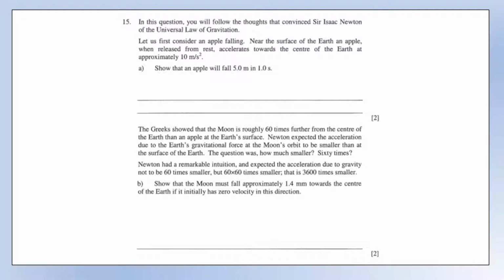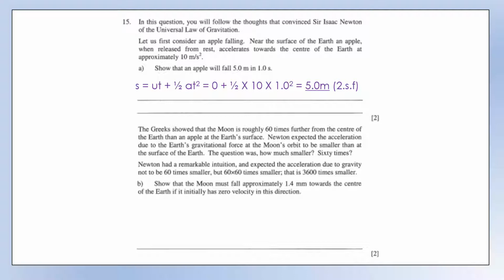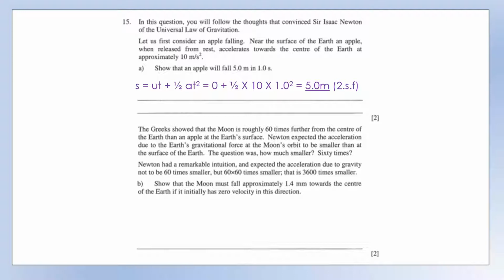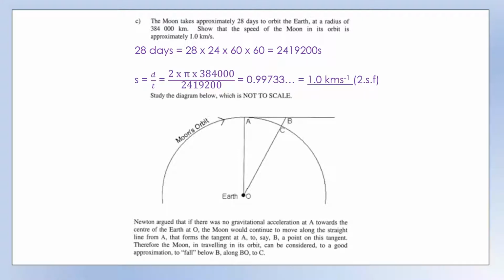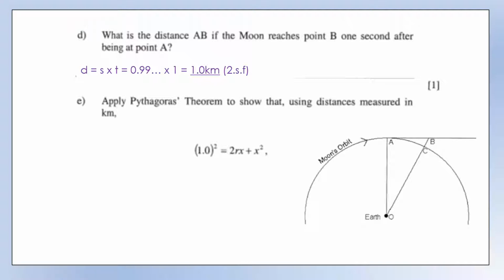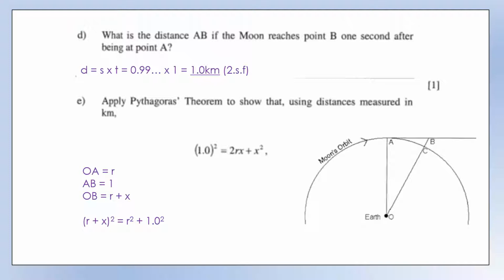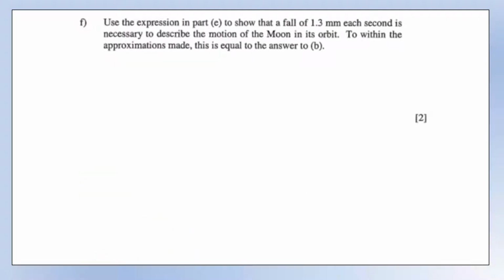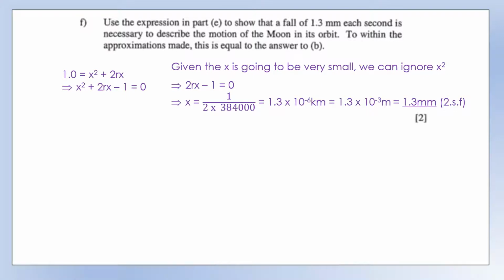GCSE Physics: Newton's Laws and Gravity Extension Solutions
Worked solutions to problems linking Newton's Laws of motion and gravity.